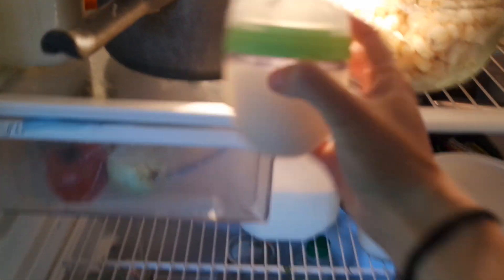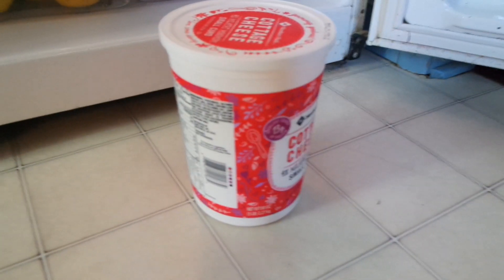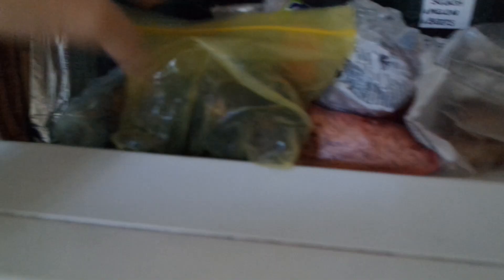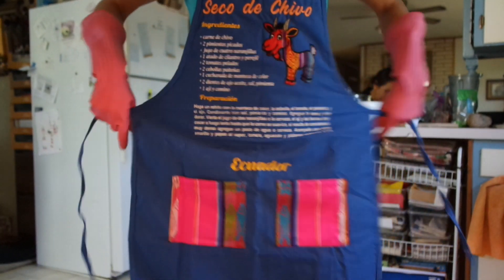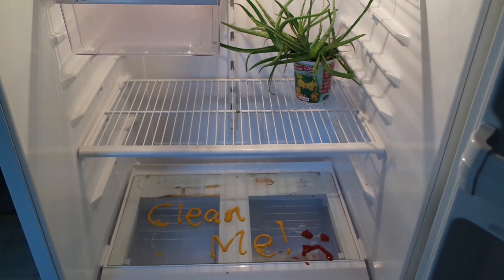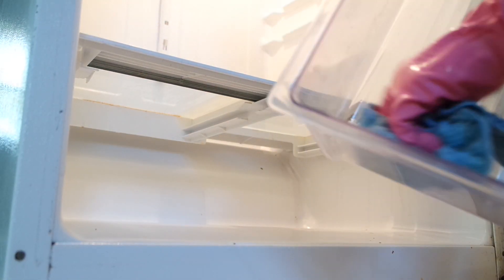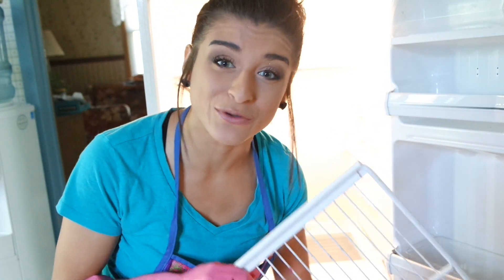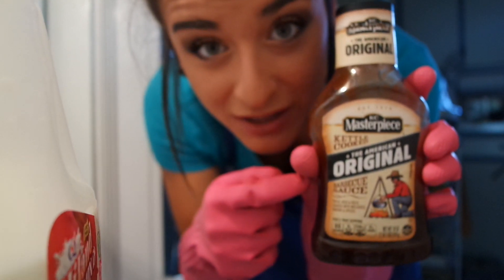CLEAN YOUR REFRIGERATOR DAY!! National Holidays| November 15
Don’t put it off anymore! National clean your refrigerator day is underway!
•••Song: Just Be Active - by Sasha Grey.
Okay byyyeeee! xoxo